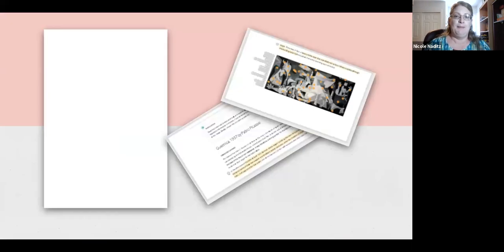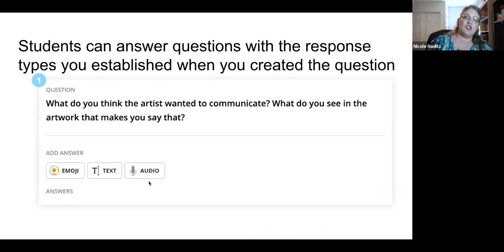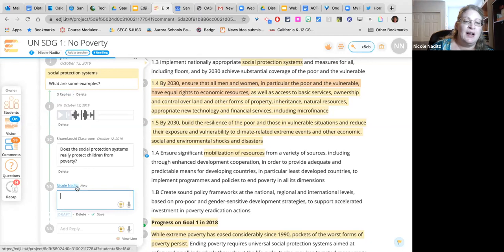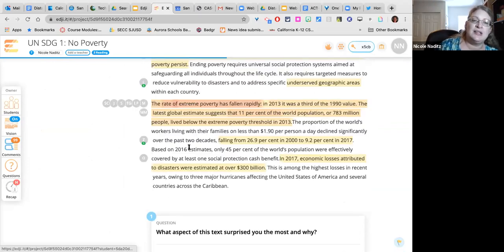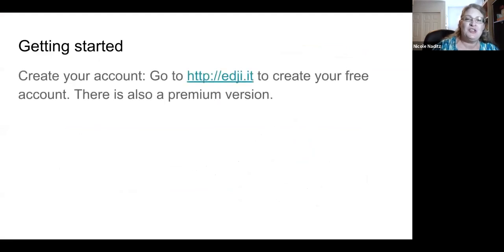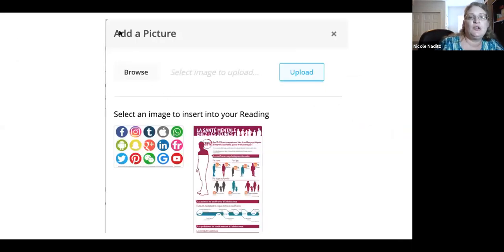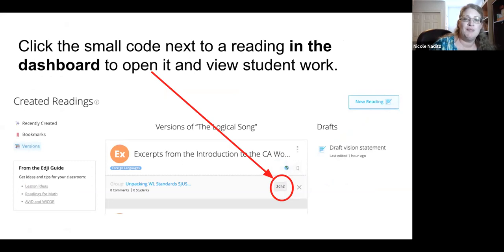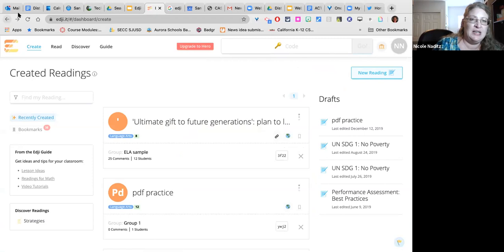Edji: Collaborative Reading Annotations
Learn how to use Edji to engage students in readings (and images) through collaborative, threaded annotations and questions created by the teacher. Students can do annotations in three ways: typing, audio record, or emoji. This webinar recorded during a live training on April 30, 2020 for San Juan USD will help you get started.

Link to the slides used in the recorded webinar, including all linked resources